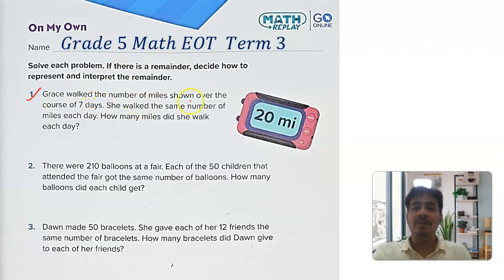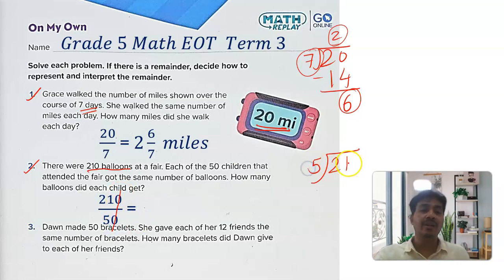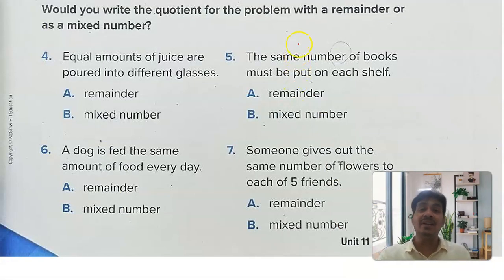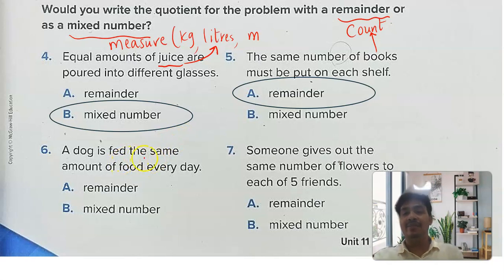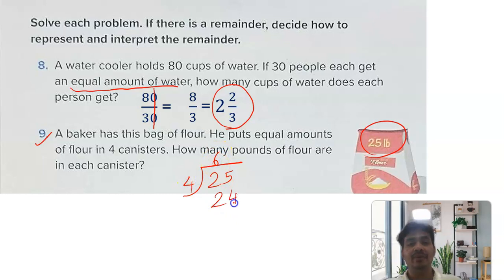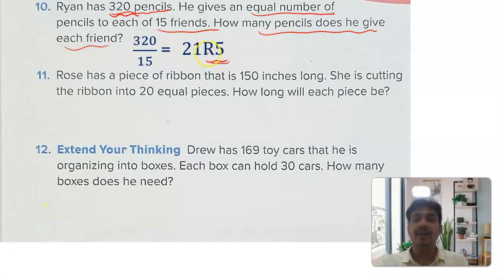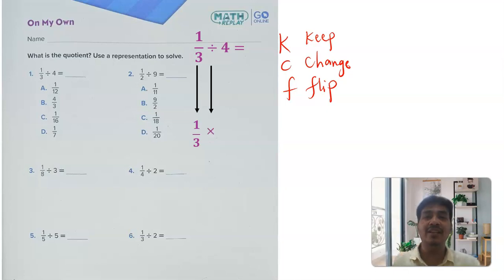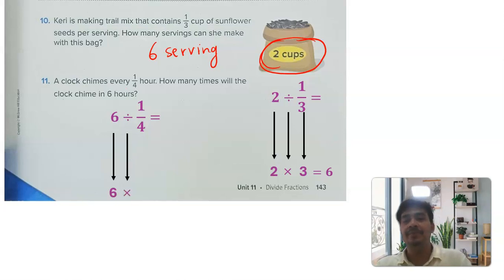Dividing Fraction to express answer as Mixed Fraction or Remainder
After dividing fractions, the answer should be written as:
Mixed Fraction: If quantity given is measurable, like Litres, Kg, meters.
Remainder: If the quantity given can be counted